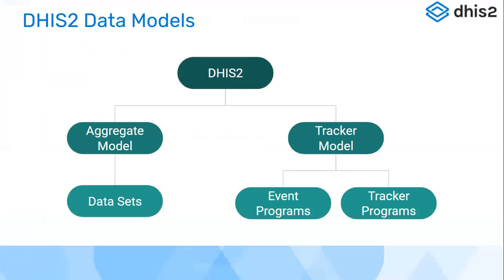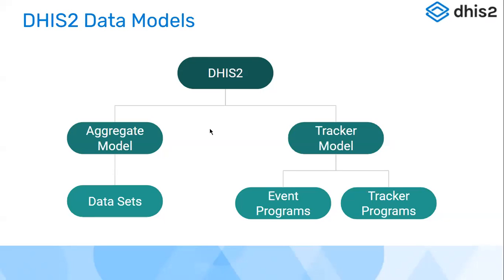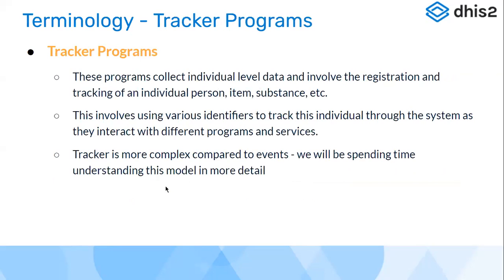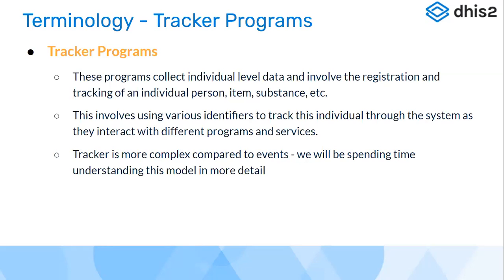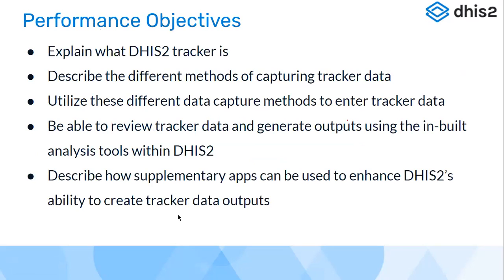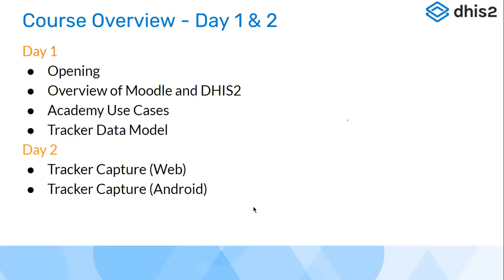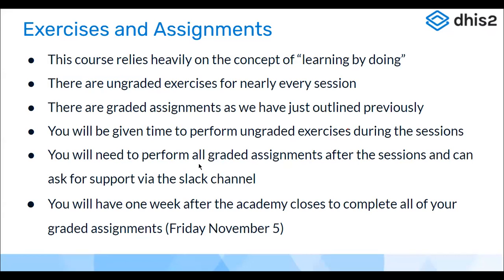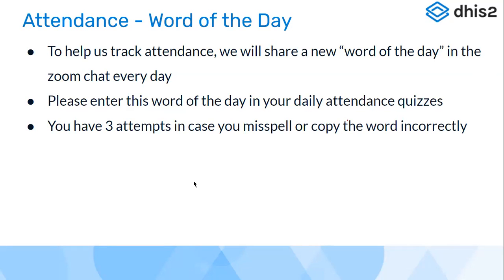Tracker Use Asia Academy Day 1 Part 1